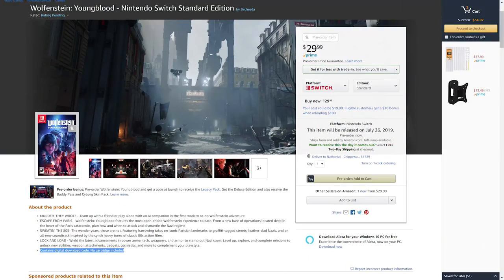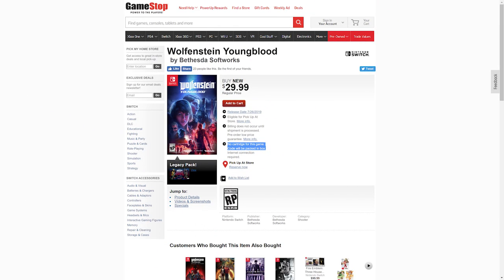A MAJOR Switch Game's Physical Version is ONLY a Digital Code in a Box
Enter the Nintendo Switch Super Smash Bros.